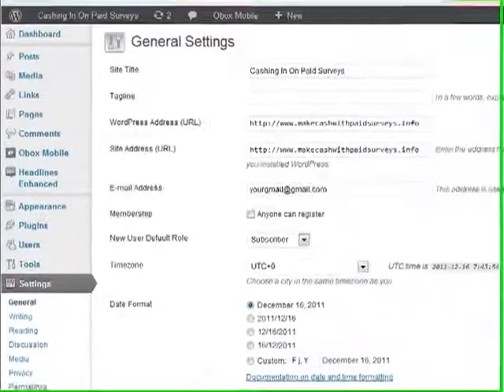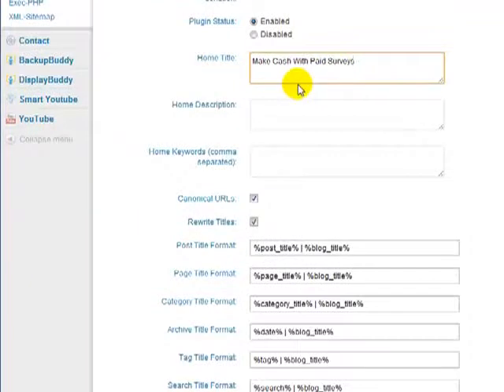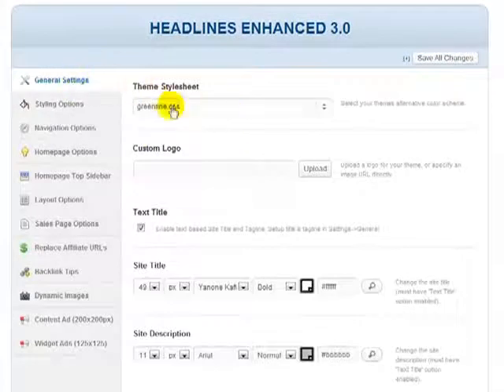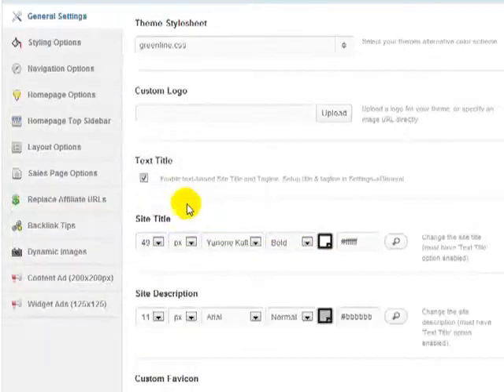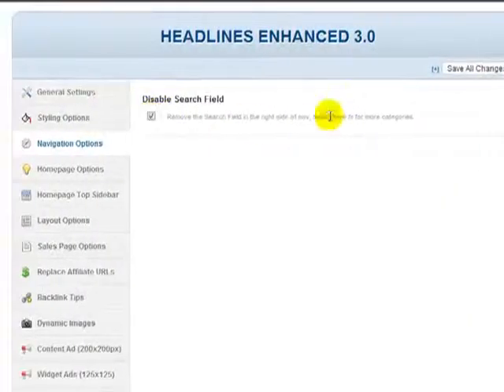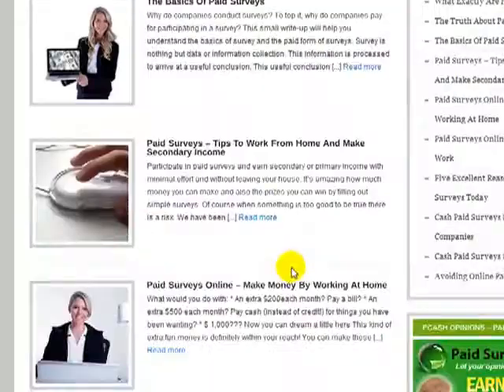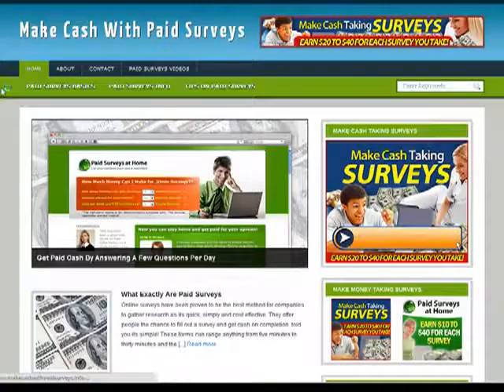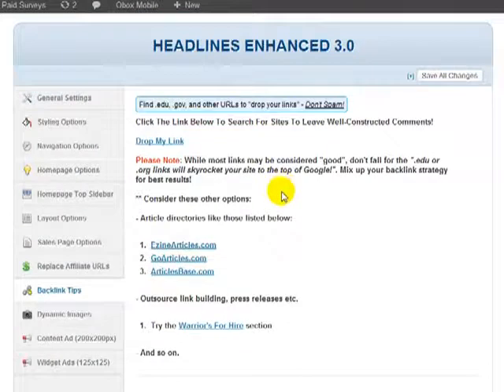Video 04 Theme Overview